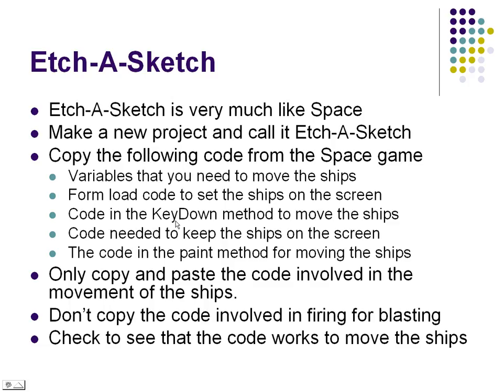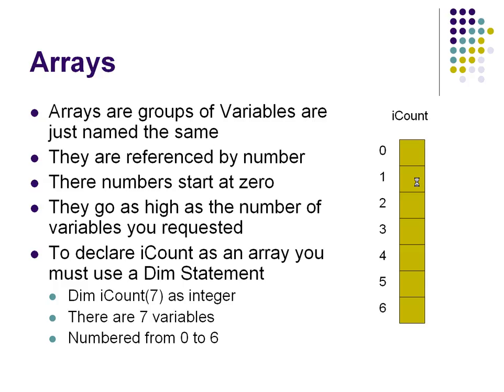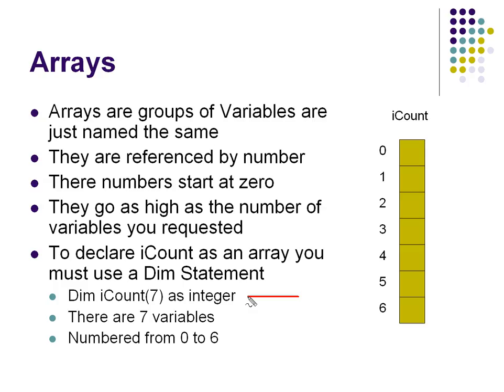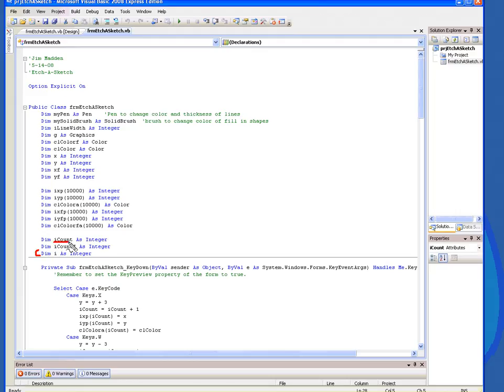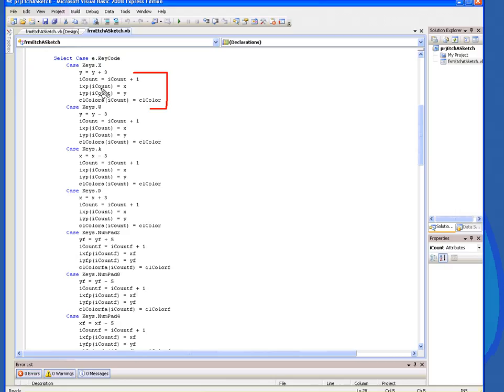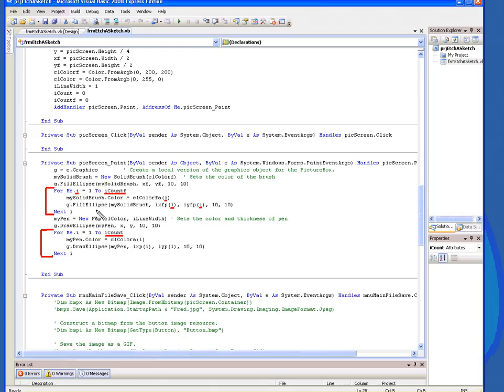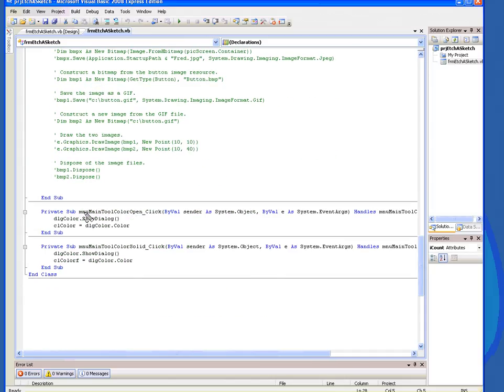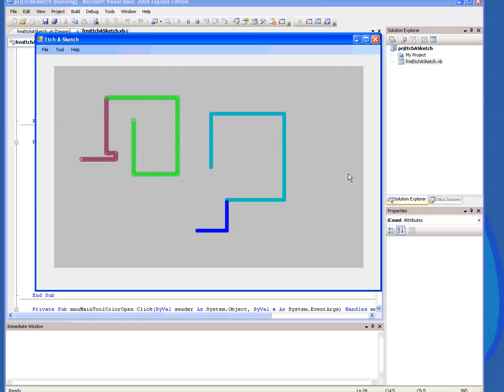Video 18 Etch A Sketch Video